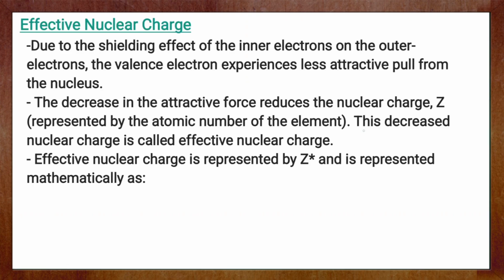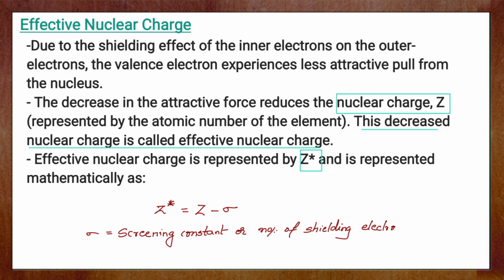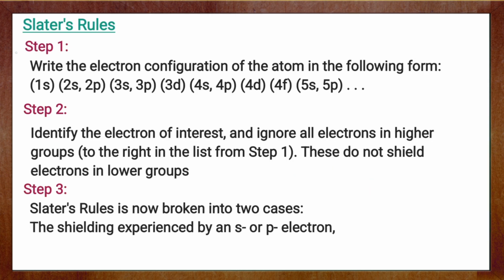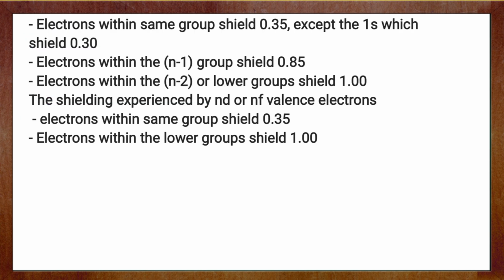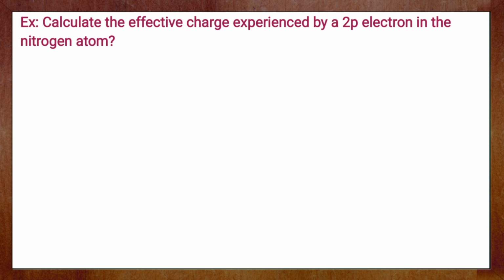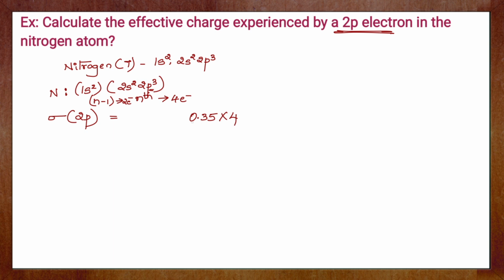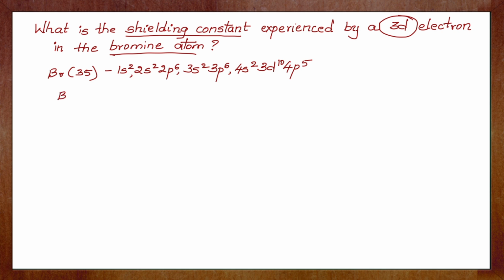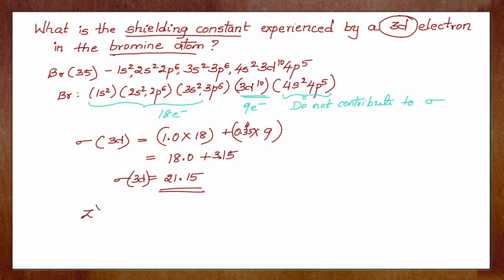Effective Nuclear Charge | Slater's Rule | PUC Chemistry | NEET/CET/JEE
CHANNEL DESCRIPTION :
PLAYLISTS YOU MAY LIKE :

CLASS-11 TOPICWISE

CLASS-12 TOPICWISE

Mangalore (India)